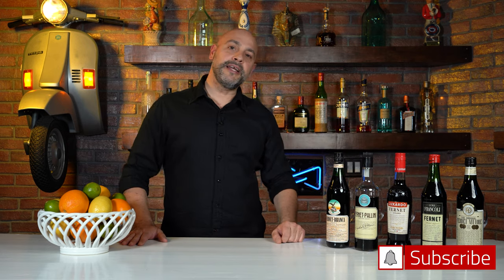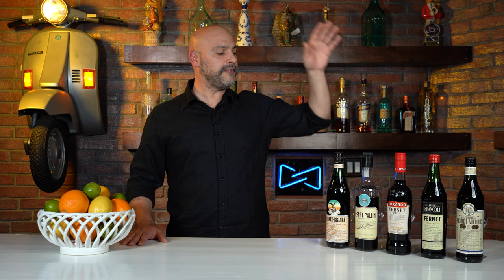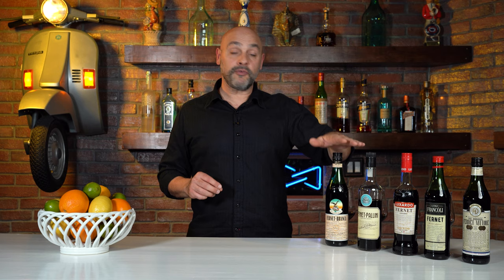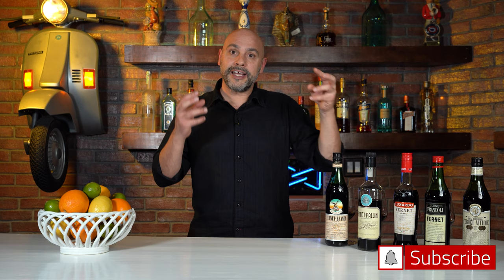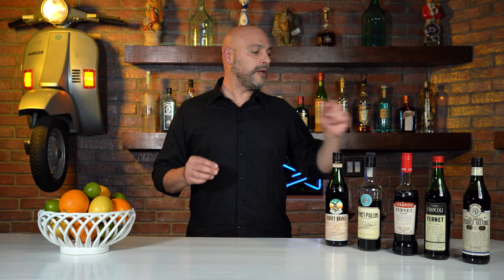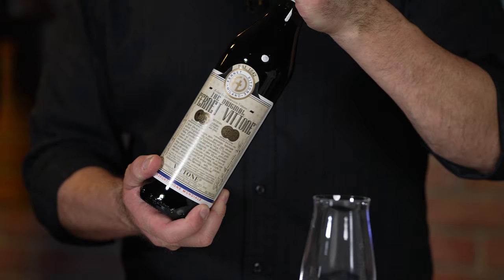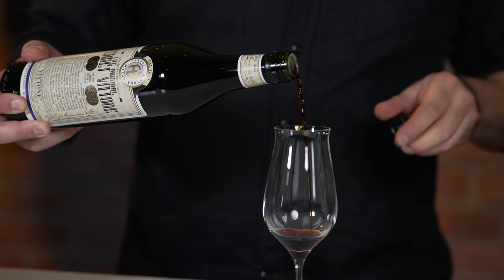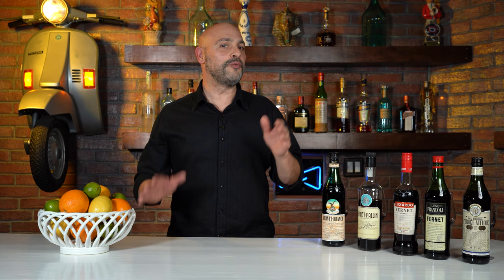Five Italian Fernets Worth Trying! Master Your Glass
On this episode of MYG I dive into Fernet’s history, production and I taste 5 different types of Fernet.

Vittone 1842 / The Original Fernet Vittone / 40% ABV
The story of Fernet Vittone is that it was developed in 1842 by Felice Vittone and family who tweaked the original recipe made from Dr. Fernet to be more palatable and hence Fernet Vittone was born. Vittone's formula is secret, composed of 50 plus ingredients like saffron, cardamom, orange peel, rhubarb, and chamomile. The liquor ages 3 to 5 month in oak before it's bottled.

Luigi Francoli Fernet / 40% ABV
The Francoli family began distilling in 1875 and they founded their distillery in Piemonte in 1951. This Herbal Liqueur is distilled with local wine grapes and Alpine herbs found in the Piedmont area of Northern Italy. It is produced through the maceration of aromatic plants for 30 days in an alcoholic solution (water and alcohol) 70% vol and then left to infuse for 40 days in stainless steel tanks. The main herbal plants used are Gentian root, Gentianella, Aloe, Seaweed, Artemisia Absinthium, Quassia and White Turmeric.

Luxardo Fernet Amaro / 40% ABV
While Luxardo is a producer that made a name for itself through its legendary Maraschino liqueur and those amazing maraschino cherries. They are a producer of amari and liqueurs of all sorts. Their Fernet,
recipe for which was developed in 1889 using 15 botanicals inclusive of licorice, cardamom, gentian, and saffron.

Fernet Pallini / 45% Abv
Pallini has made liqueur and distilled spirits for over 140 years – starting from the small town in Rieti and expanding to new factories in Rome in the 1920s to finally reach over 35 countries in the world. The recipe was elaborated by the founder of the company in 1880 and since then it has kept intact the aromatic taste of its medicinal herbs and all the flavor of the brand's history.

Fernet Branca / 39% Abv
The origin of Fernet Branca is that of an elixir of long life, produced in the grocery store owned by Bernardino Branca from 1845 onwards, in Milan. The recipe is jealously guarded by Niccolò Branca, sixth generation and current president of the company, using spices and herbs from 4 continents. Some are: cinnamon, aloe, rhubarb, chamomile, cinchona, zedoaria, galangal, linden, bitter orange peel, iris, saffron, myrrh (in total 27) in a base of vine alcohol (wine distillate), aged for a year in wooden barrels.

@00:00 Intro
@00:31 What is Fernet?
@01:32 How is Fernet Made?
@01:53 Fernet History
@02:16 The Fernet Name and More
@03:41 Intro to Tasting
@04:00 Vittone Fernet Tasting
@05:52 Francoli Fernet Tasting
@07:29 Luxardo Fernet Tasting
@09:41 Pallini Fernet Tasting
@11:41 Fernet Branca Tasting
@13:46 Closing Thoughts